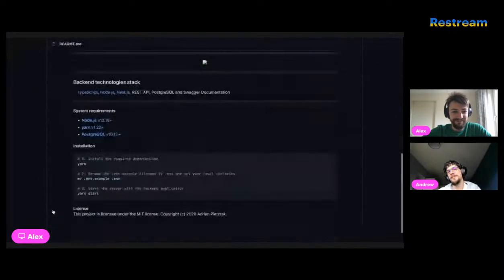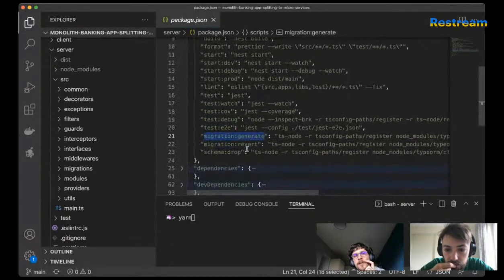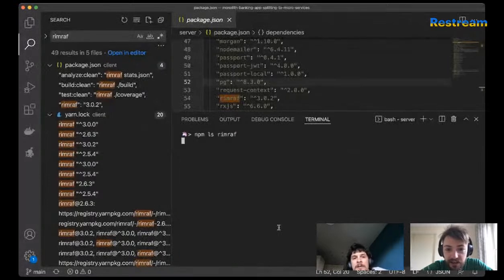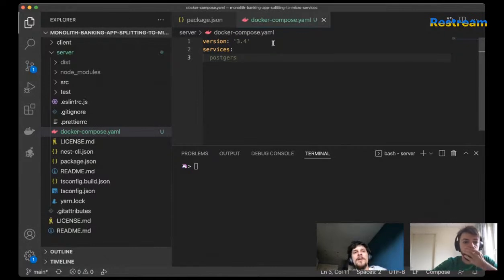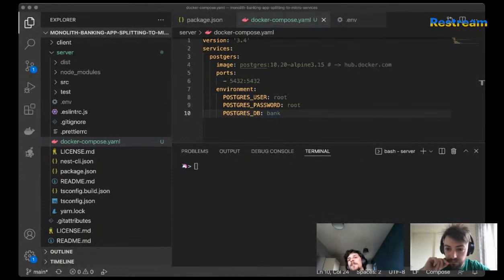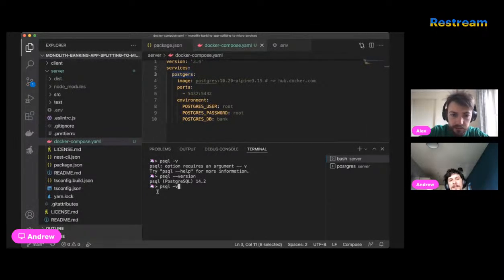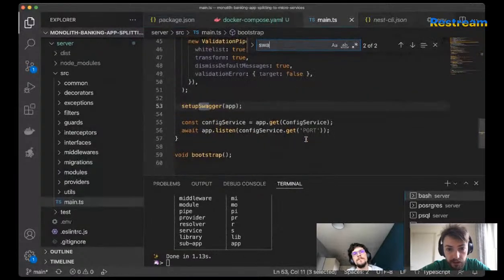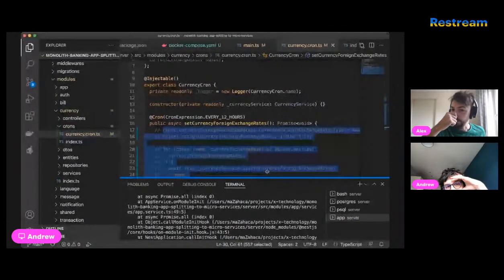Banking Monolith and NestJS - XTechnology Saturday Morning Code Hour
7th of May 2022 10 am CET, we go live again with XTechnology Saturday Morning Code Hour!
It's a 1 hour session where our experts and guests will improvise and explore topics live. This is a mentoring initiative for junior and middle science and technology explorers. This time it is

Banking Monolith and NestJS by
Andrew Reddikh - Software engineer with expertise in software development, microservice architecture, and cloud infrastructure